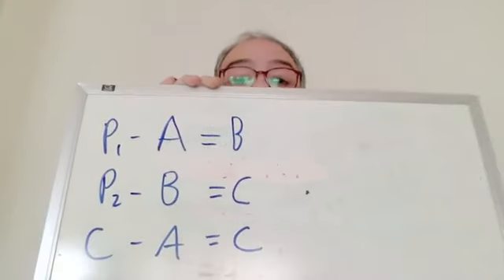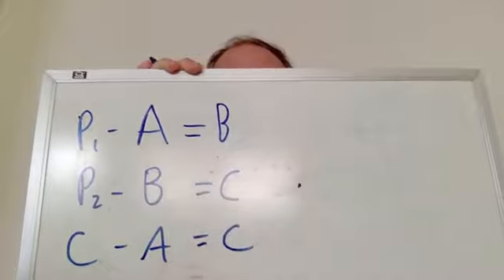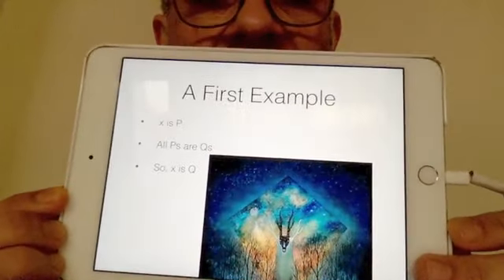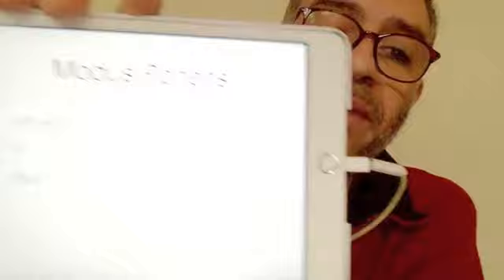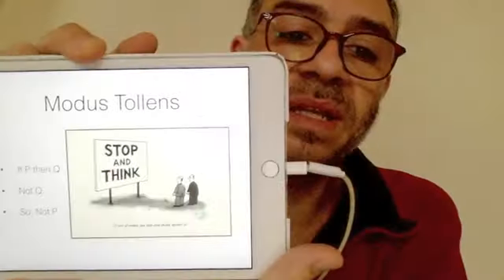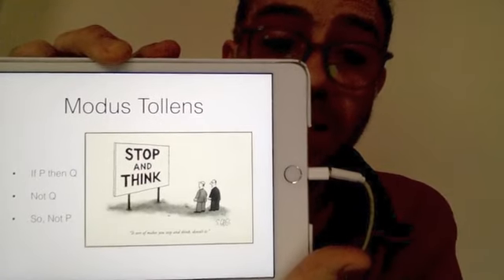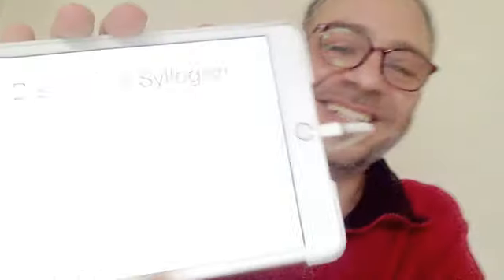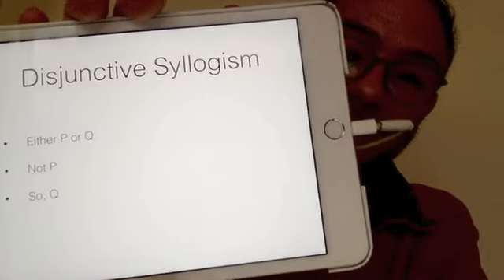An introduction to philosophy and good reasoning: using deductive logic and avoiding fallacies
This video was originally prepared for high school student competitions, from grades 10-12. The video briefly tells you about philosophy before turning to the basics of deductive logic and some basic fallacies.